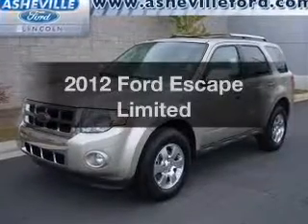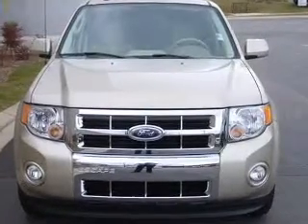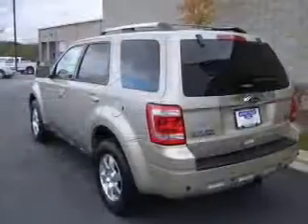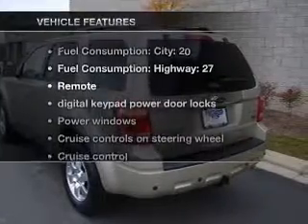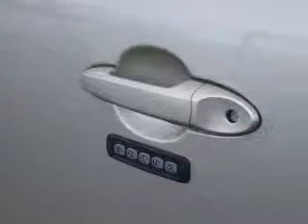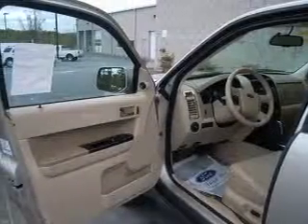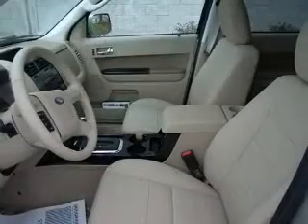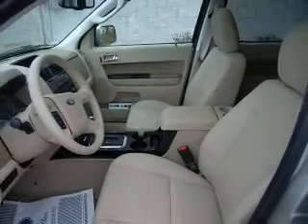2012 Ford Escape - Asheville NC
Year: 2012
Make: Ford
Model: Escape
Trim: Limited
Engine: 3.0 liter 6 cylinder 24 valve
Transmission: 6-Speed Automatic
Color: Gold Leaf Metallic
Mileage: 0
Address:
325 Biltmore Ave